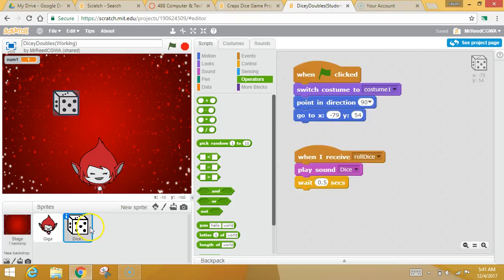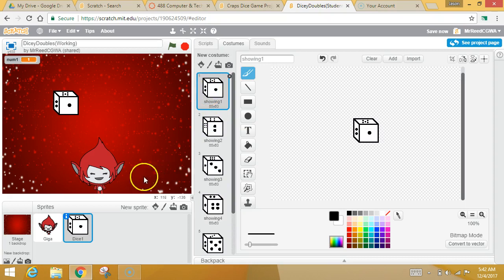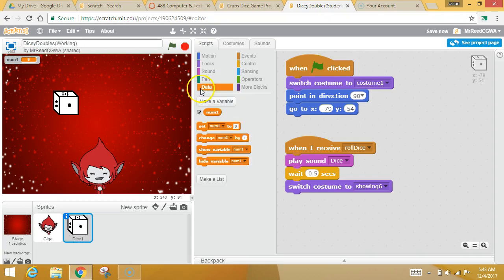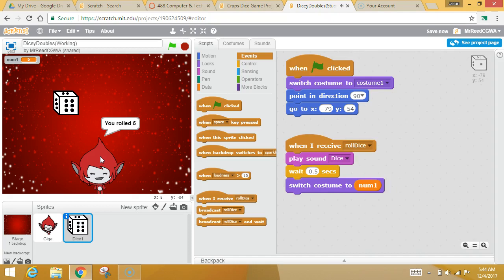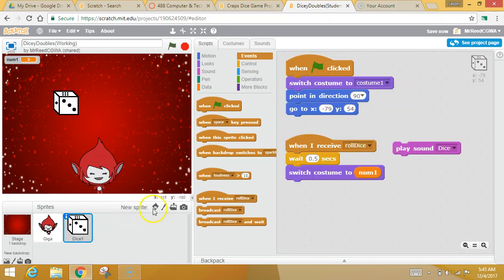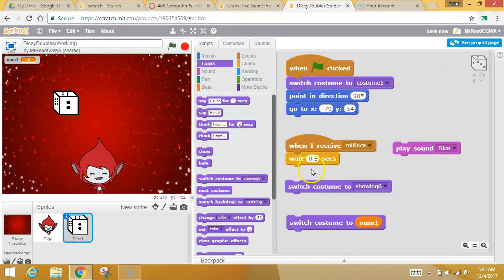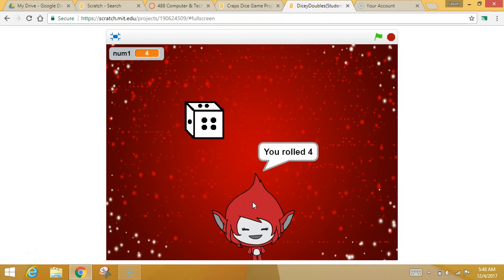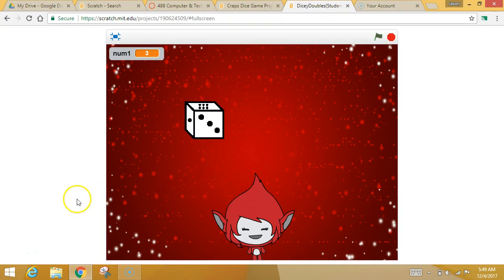Scratch: Dice 2 (Rolling Animation)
When you are done with this video, your dice will look like they are rolling!